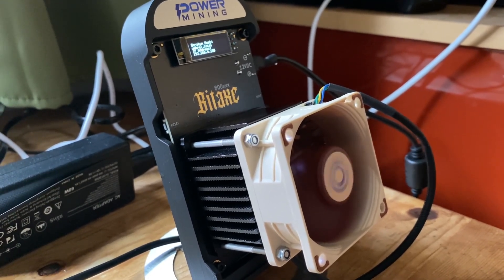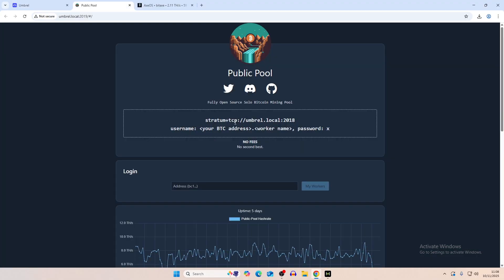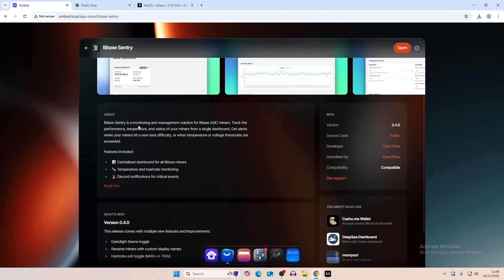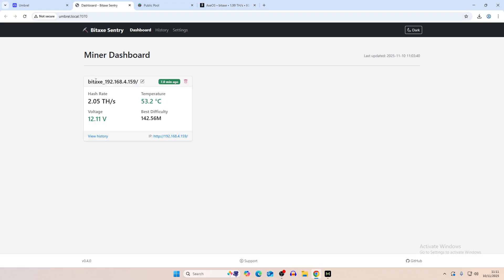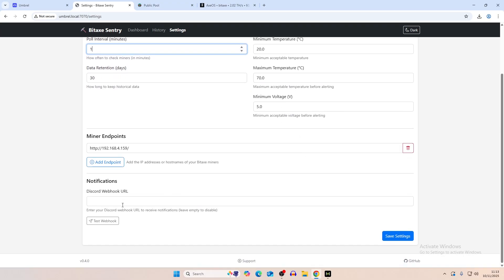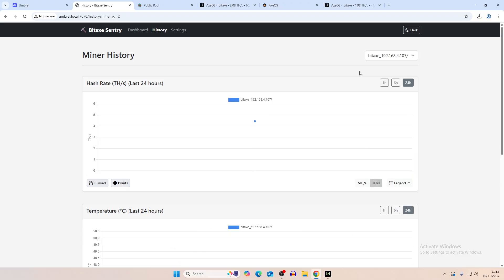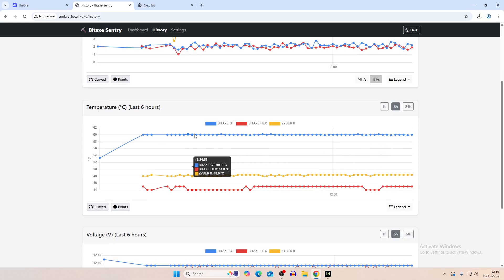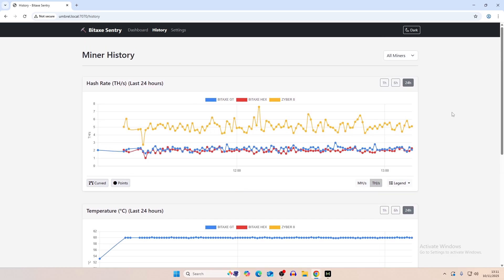How To Monitor Your Bitaxe - Bitaxe Sentry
Today we are talking about how to monitor your bitaxe using your umbrel bitcoin node on your raspberry pi5. we show you how to monitor the temps, hashrate and voltage from all of your bitaxe and solo bitcoin miner. Also have that data saved for future use in your umbrel node